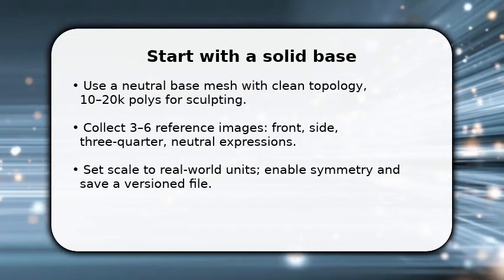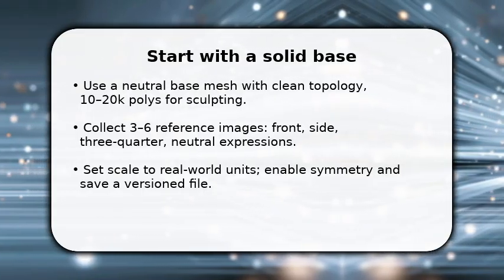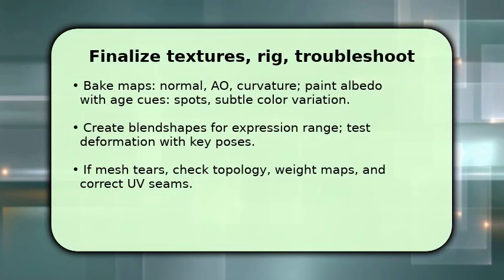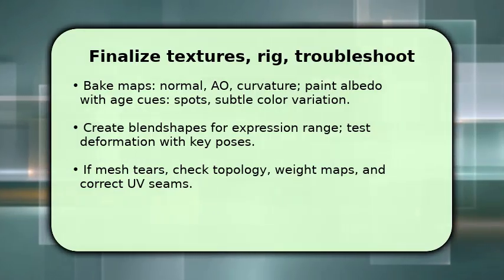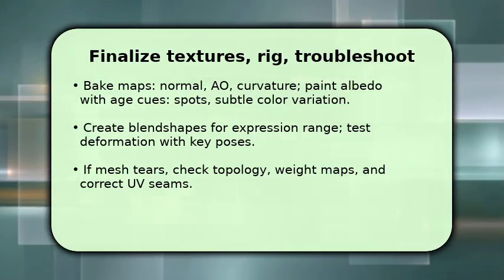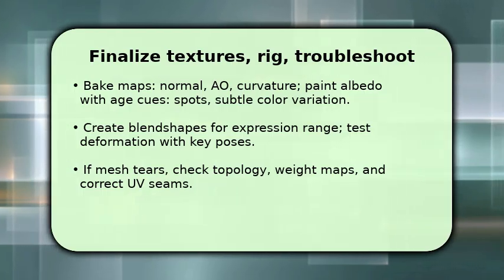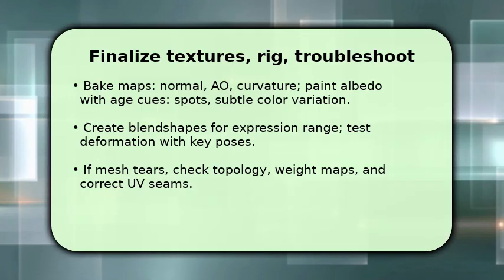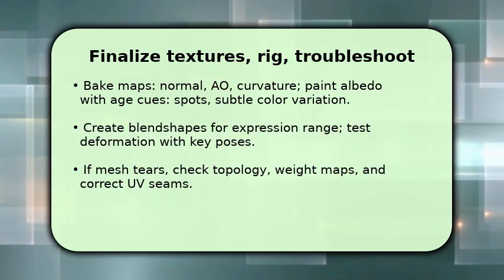How to Get a Grown-up Mesh Face - Full Guide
Discover the secrets to achthy makeup application for adult men in this comprehensive guide. Learn techniques, products recommendations, and step-by-step tutorials tailored specifically for a mature audience seeking flawless facial coverage.

how to apply foundation, makeuptipsformen, adultmaske, fullfaceguide, malefoundationapplication, flawlessskinfinish, beardandmustachecoverage, longtermresults, bestproducts2023, manicure and pedicure for men